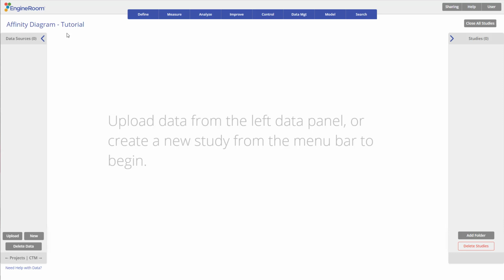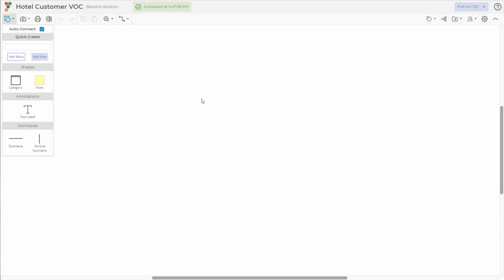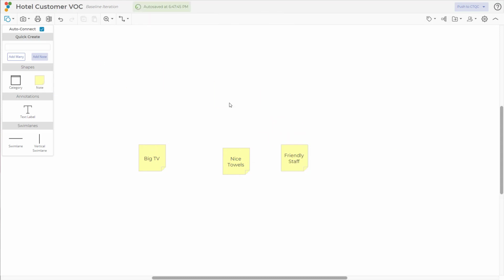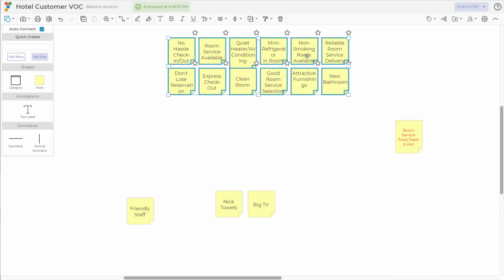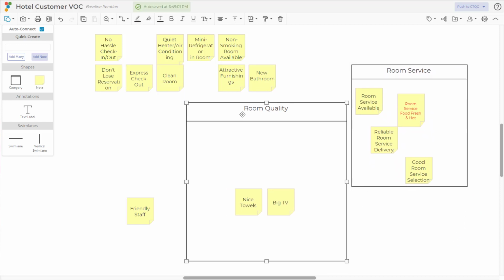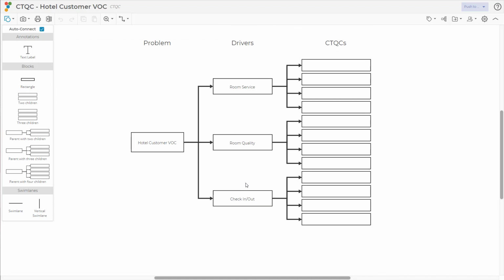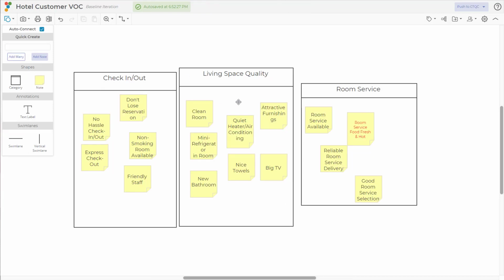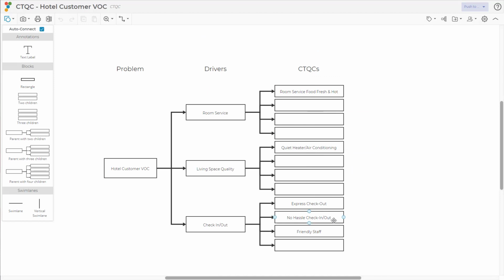Affinity Diagram Tutorial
The Affinity Diagram helps collect large amounts of language data and organize them into groupings based on natural relationships, or “affinity”. Use this tool when sorting through data such as Voice of the Customer feedback or Brainstorming ideas to categorize them under broad headings.

EngineRoom® combines graphical and statistical tools for analyzing your data with project management templates, mapping and diagramming tools, and Lean templates. All within a single application.

MoreSteam.com provides practice-based eLearning and software that help you and your organization to rapidly - and cost-effectively - advance your process improvement performance - no matter where you choose to work.